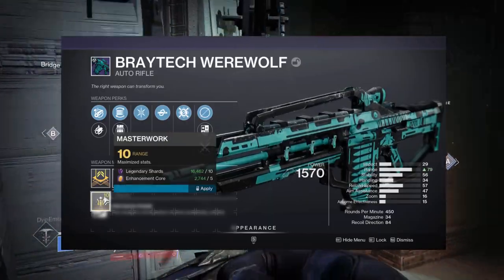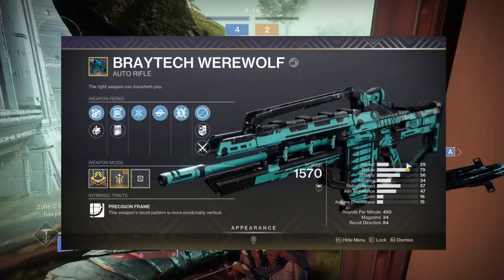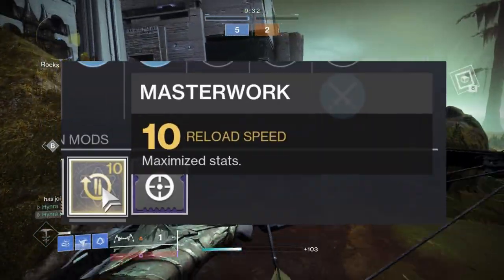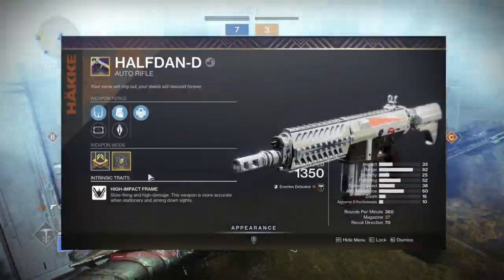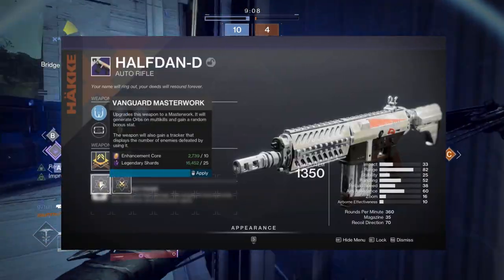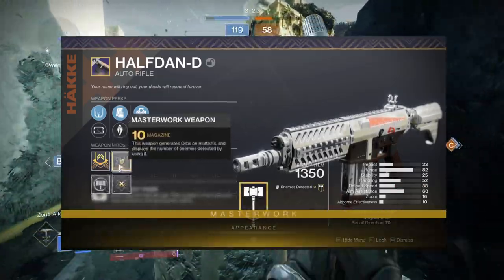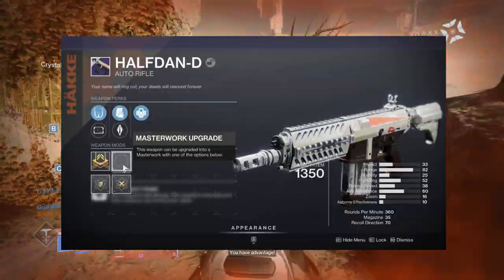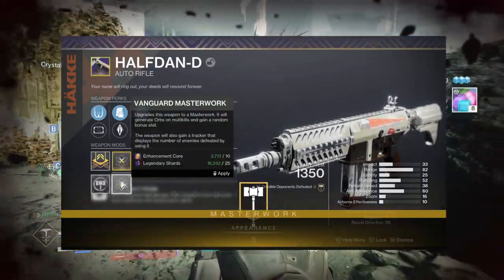This weapon can get a Magazine masterwork...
A quick video on Year 1 masterwork system and how you can roll the magazine masterwork on some weapons.

⠀⠀⠀⠀⠀⠀⠀   𝚕𝚒𝚗𝚔𝚜
⠀⠀⠀⠀⠀⠀⠀   𝚖𝚞𝚜𝚒𝚌 𝚕𝚒𝚗𝚔𝚜
⠀⠀⠀⠀     ⠀⠀⠀⠀     Background Music ˃˃ Overwatch Midtown Intro